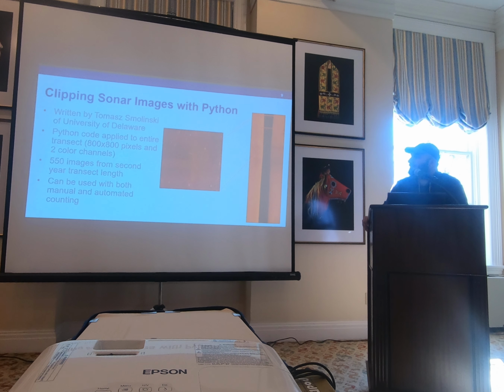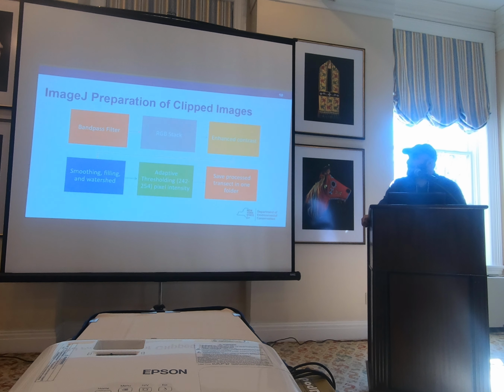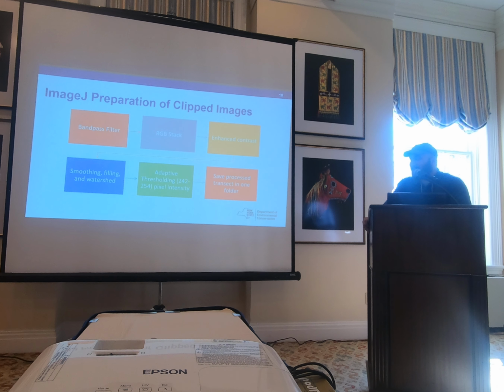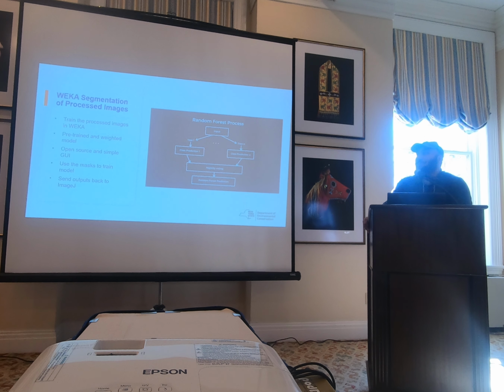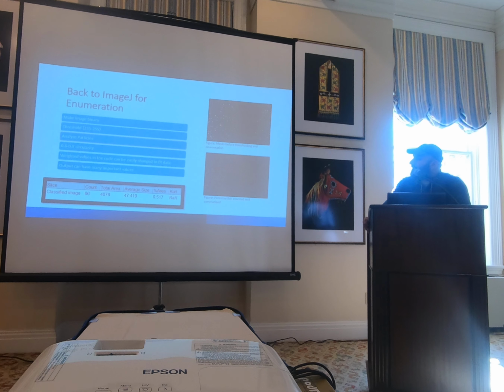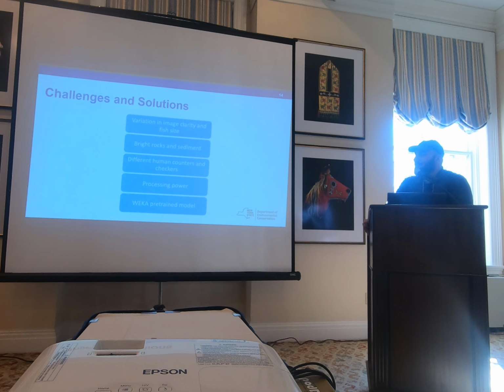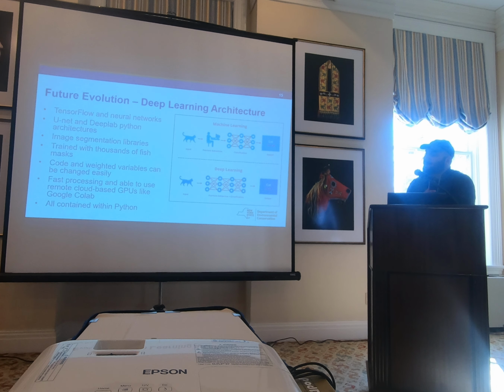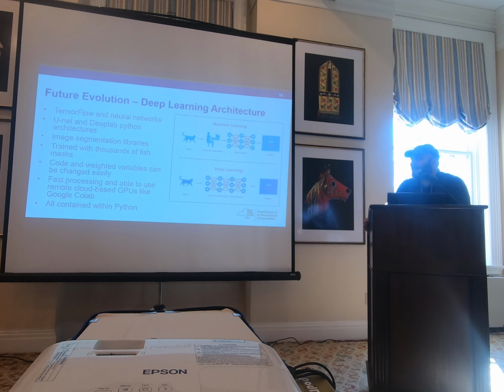Adam Bonemery- NYCAFS 2024 Part 2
Rise of the machines: leveraging side scan sonar and machine learning to enumerate sturgeon in a large river system